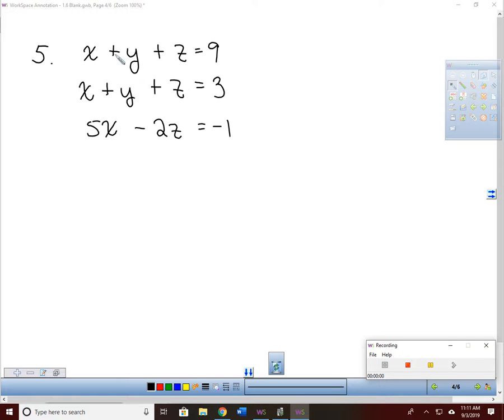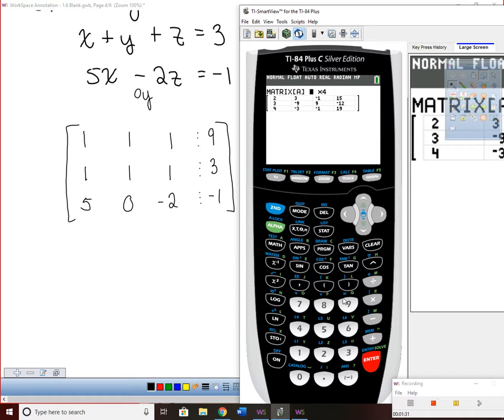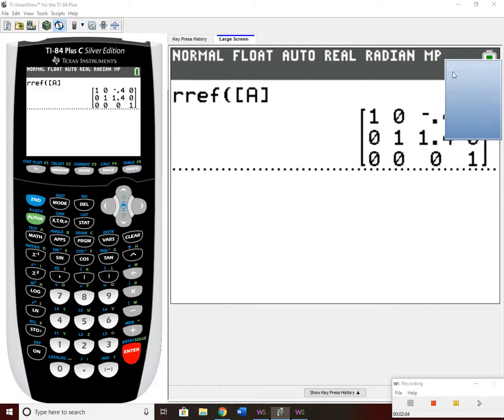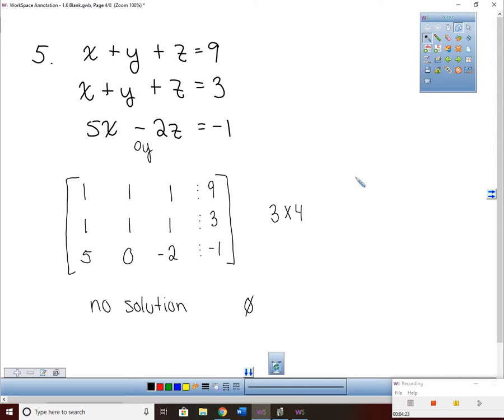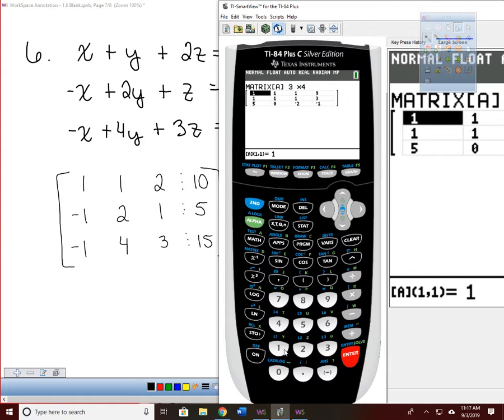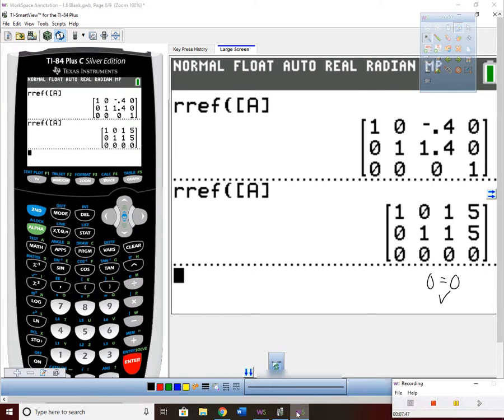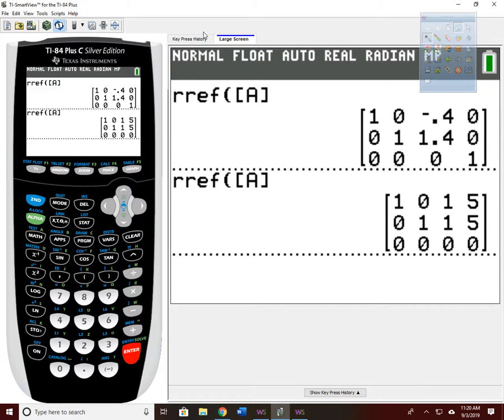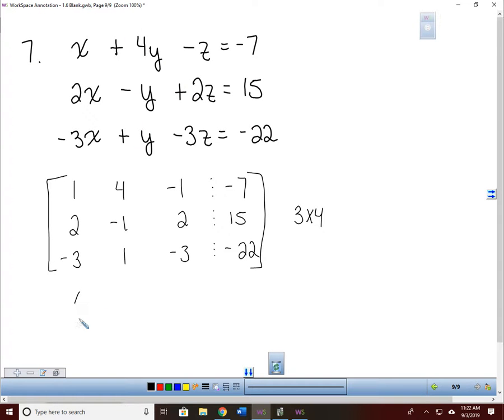Algebra 2 - 1.6 #'s 5-7 (Solving Systems with Matrices)